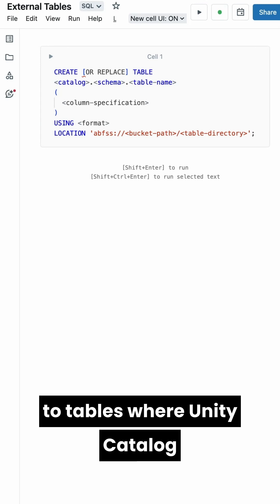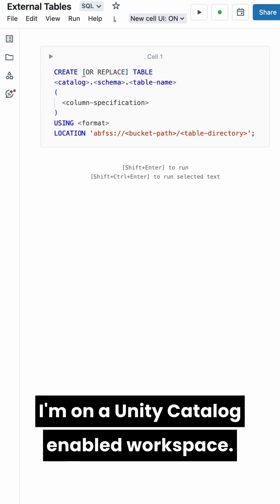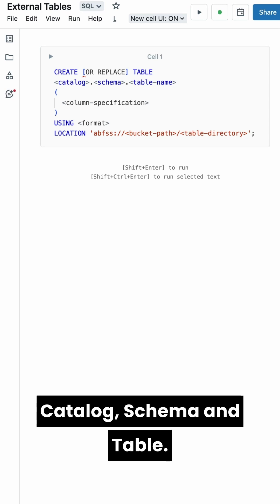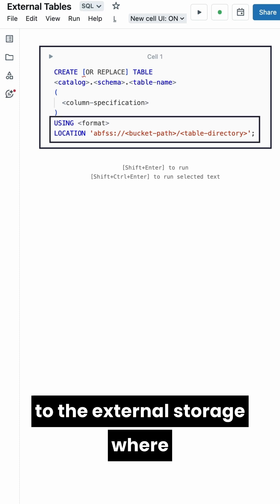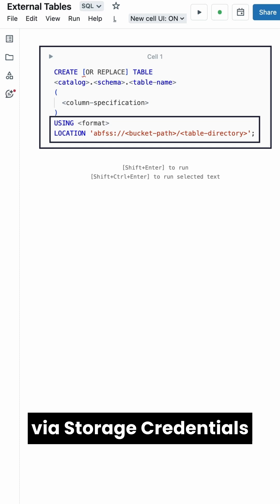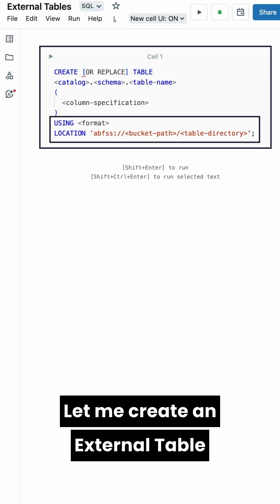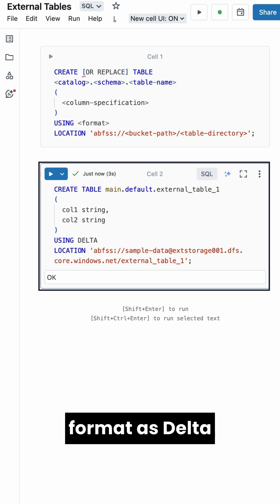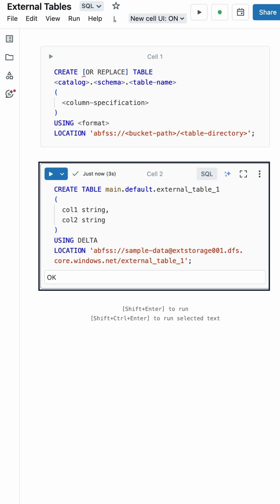Creating External Tables in Databricks Unity Catalog